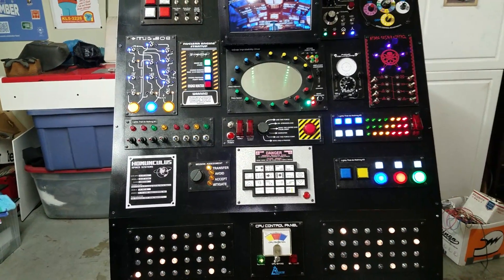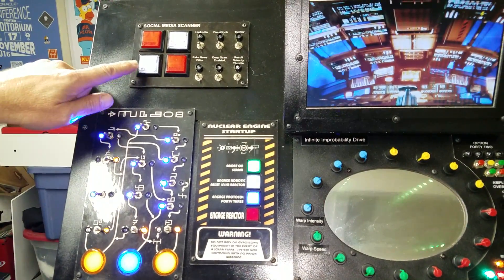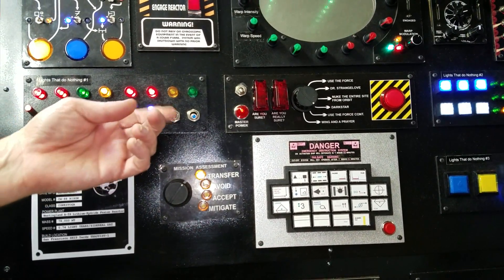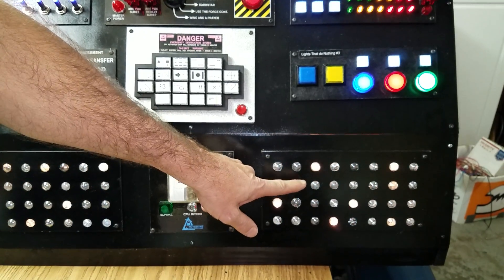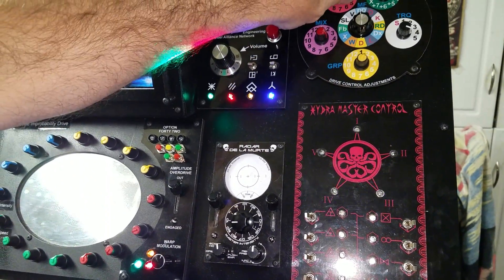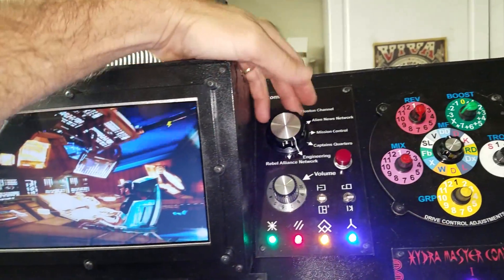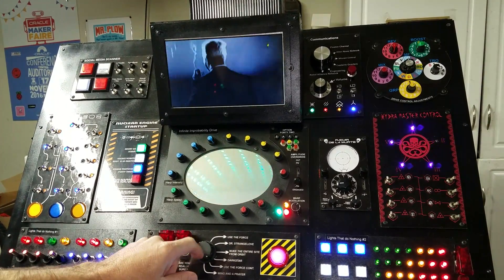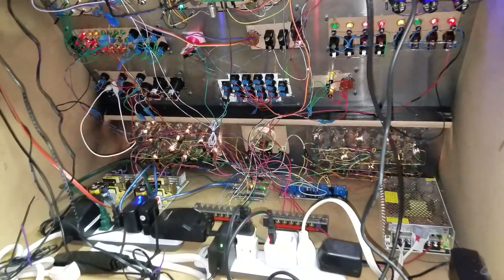Rocket Ship Panel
My most ambitious Instructable. This took me, part time a year to produce.

When I set out to build it, I had no idea how I would do it, I had an idea in my head of what I wanted, that was it.

I had to learn new tools to use (co2 laser cutters and Coral Draw to name a few) as well as a tremendous amount of time figuring out how to make the panels. It also drained every bit of creativity out of me during the process coming up with themes for each of the panels.

My company happens to put on its own maker faire every year and I built this to show at that event. I have always been fascinated with switches and dials on control panels (what kid isn't), dashboards, space ships, aircraft cockpits and after checking out some other examples on the web I decided to put something together on my own.

Here is a link to a pinterest board I built while putting this together.